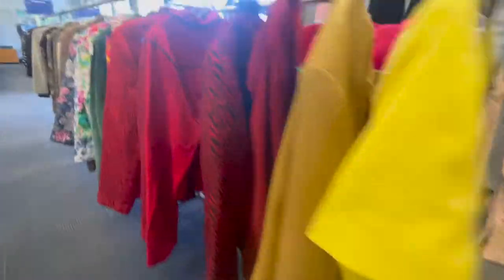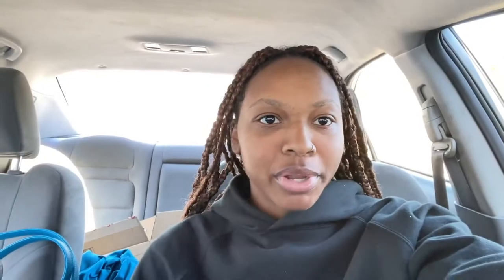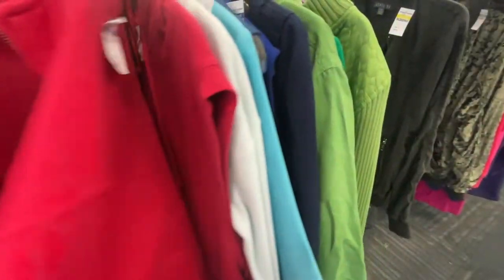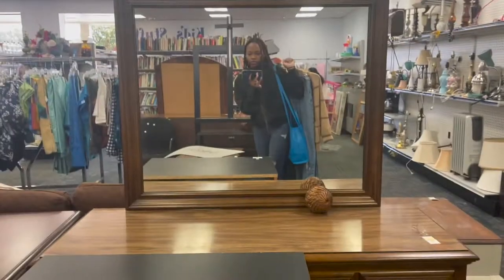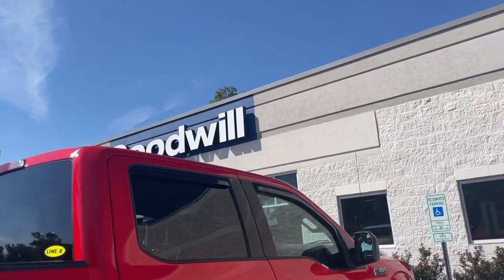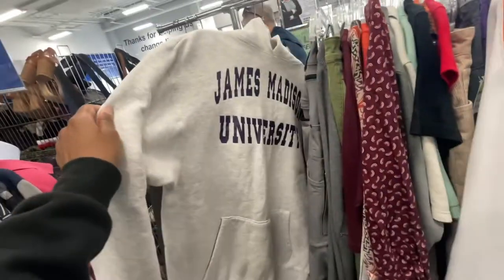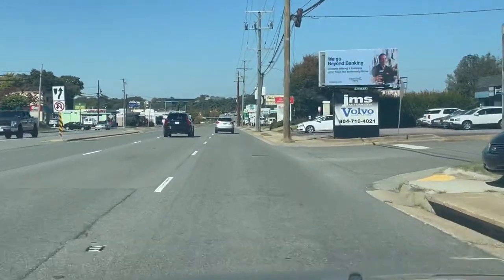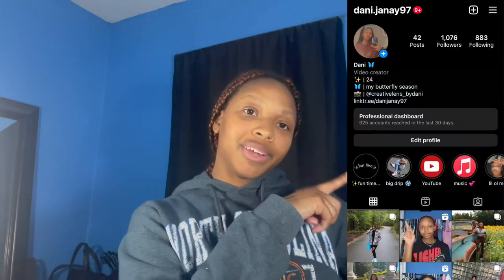thrifting & mall vlog 🦋🛍️